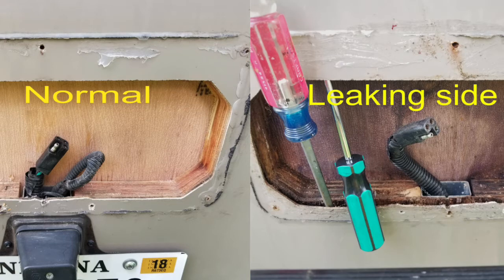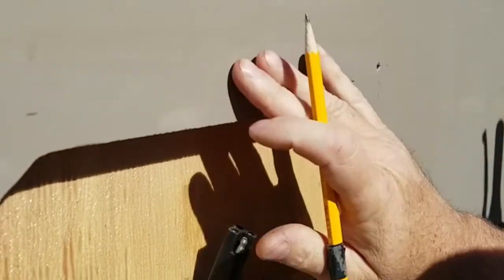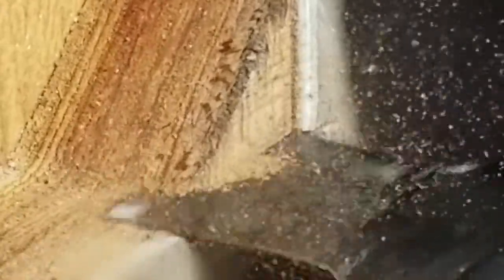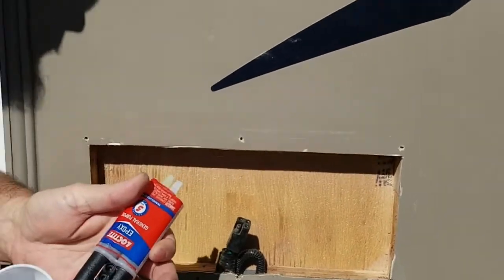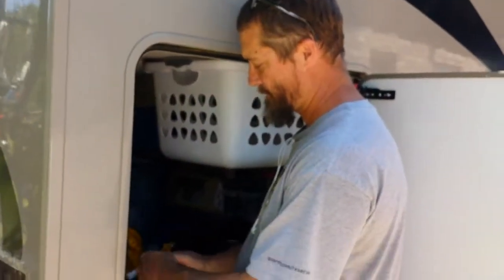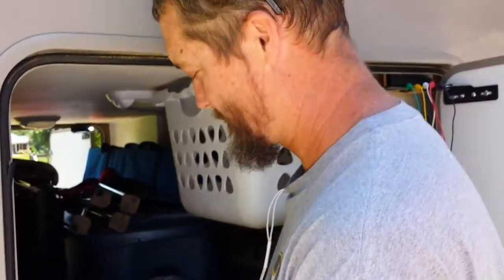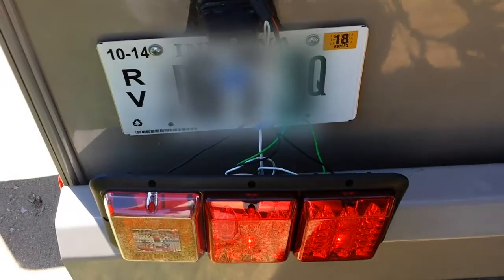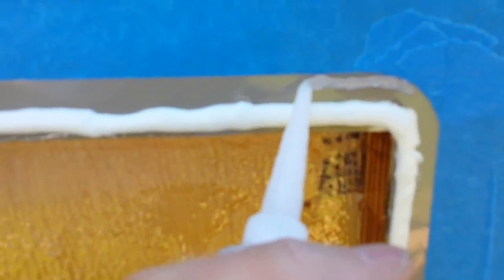Motorhome Tail Light Replacement with LED || Leaking Tail Lights || Repair water leaking tail light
We discovered a leaking tail light in our THOR ACE EVO Motorhome while changing the bulb.   Tony goes through the process of changing out the factory tail lights with after market LED.  This is not a how to, but merely a "guide" for self doers".

Link to Tail lights through Amazon